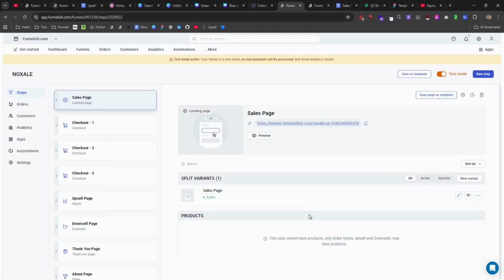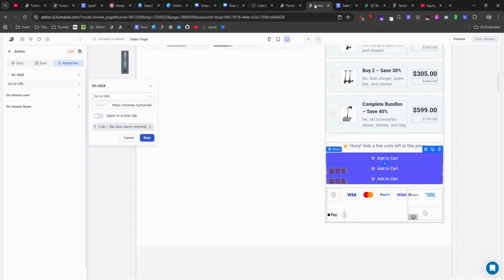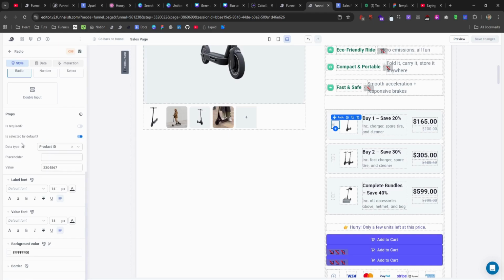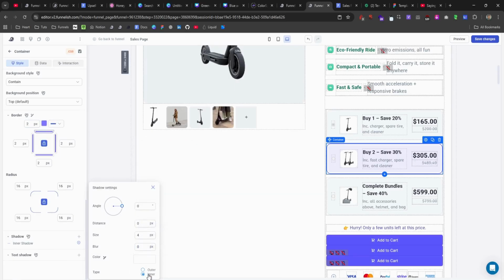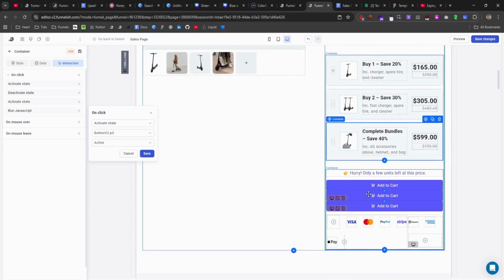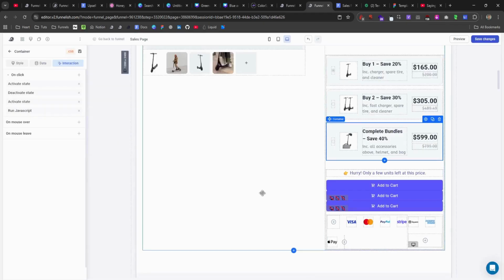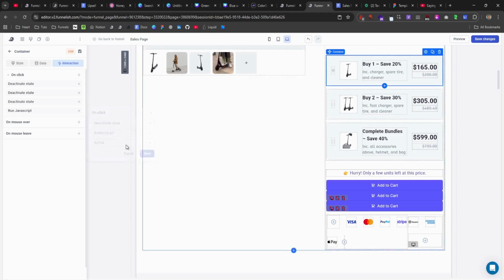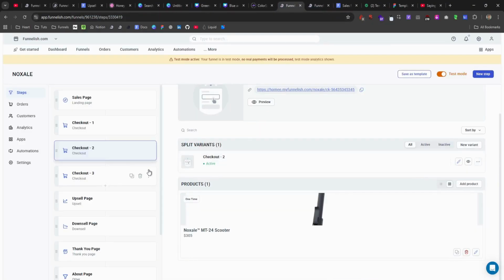Funnelish v2 Product Bundles with Advanced Interactions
Build interactive product bundle selectors in Funnelish v2 with advanced interactions, step by step.

🎨 In this video, we’ll design a Product Bundle Page in Funnelish v2!
I’ll show you step by step how to:
• Create beautiful product bundles 🛍️
• Add fun interactions to make your page feel alive ✨
• Make everything look clean and professional with simple tricks 💡

Even if you’re new to Funnelish, you’ll love how easy this is!
Watch till the end — you’ll learn how to make your product pages more engaging and boost your conversions. 🚀

🛠️ Need help with Funnelish?
Stuck with custom code, checkout, funnel setup, or troubleshooting?